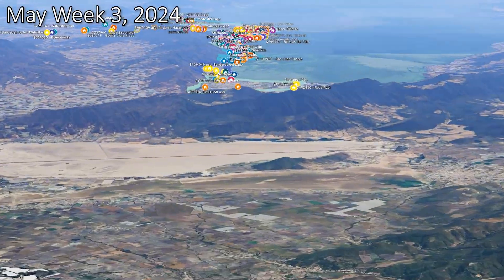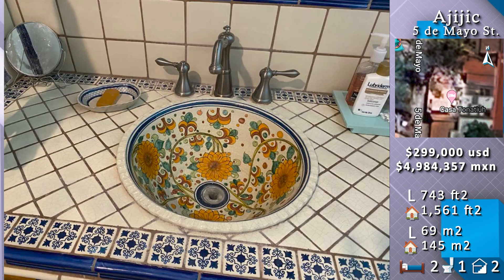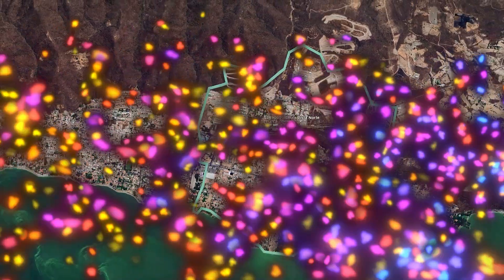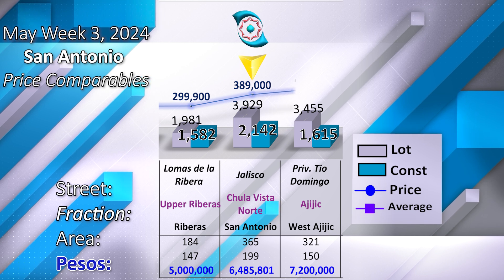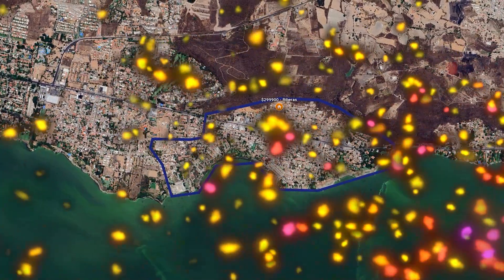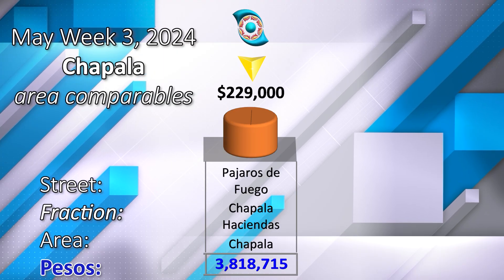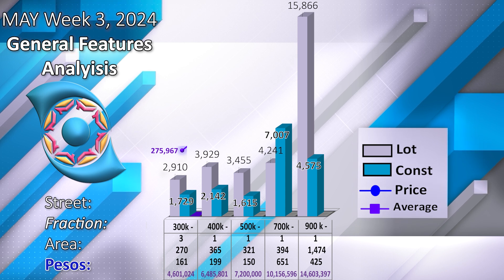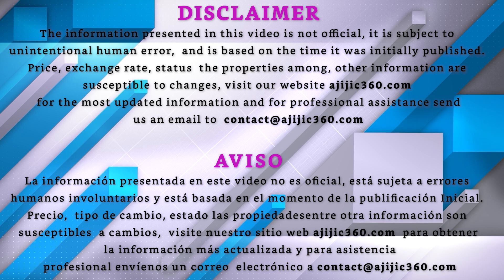MAY week 3, 2024. REPORT - Real Estate Lake Chapala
Ajijic360 Report for the 3rd. week of MAY, 2024.
Data Published on: Friday, MAY 17, 2024

Timestamps

00:00 MAY week 3, 2024 REPORT - Real Estate Lake Chapala
00:34 INTRO MAY week 3 2024
01:13 5 de Mayo St, Ajijic, $299000
02:20 Tio Domingo St., West Ajijic, $431474
03:37 Jalisco St., Chula Vista Norte, $389000
04:41 Jalisco St., Chula Vista Norte, $609000
06:07 Jarandas St., Chula Vista Country, $875000
07:42 Lomas de la Ribera, Upper Riberas, $299900
08:48 Pajaro de Fuego St., Chapala Haciendas, $229000
10:02 COMPARABLES

USD: 16.61
CAD: 12.2
EURO: 18.06

The information presented shows houses properly offered for sale at the Lake Chapala area during the specified date, we do not include refreshed houses or houses with missing information, on the latter we will include them once they complete their selling information in upcoming weekly reports.

Aviso
La información presentada en este video no es oficial, está sujeta a errores humanos involuntarios y está basada en el momento de la publicación Inicial. Precio, tipo de cambio, estado las propiedades entre otra información son susceptibles a cambios, Los precios no incluyen gastos de escrituaciónvisite nuestro sitio web ajijic360.com para obtener la información más actualizada y para asistencia profesional envíenos un correo electrónico a